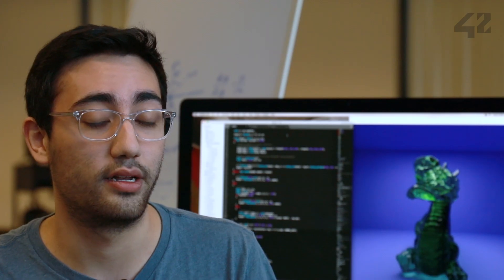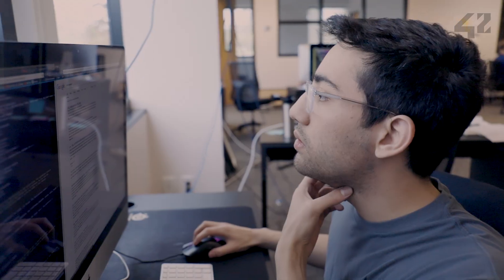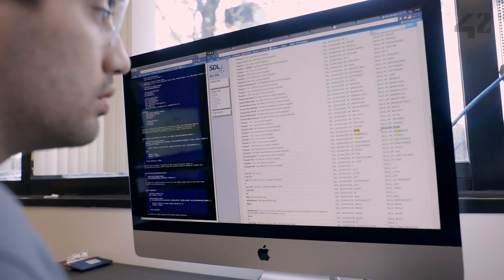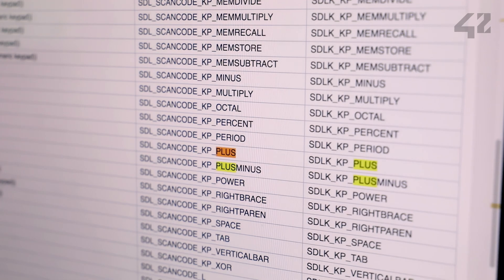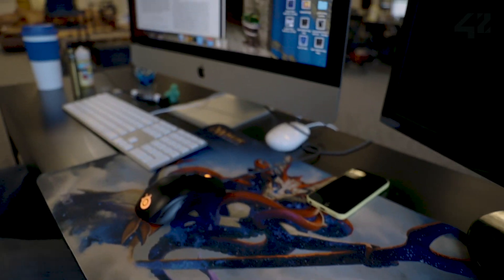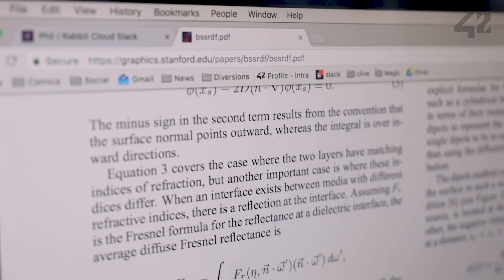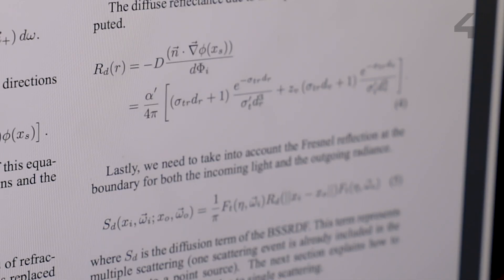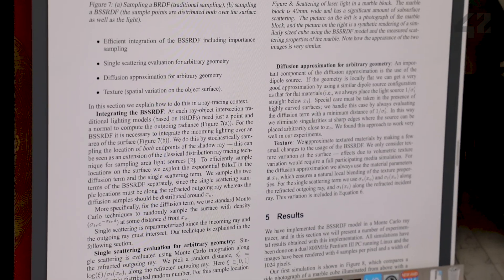42 Accelerate: Interview of Clive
Our interview with team C.L.I.V.E., a student group working on a path tracing project.